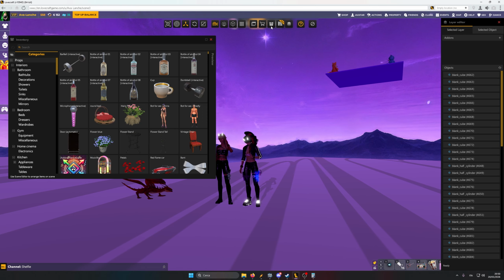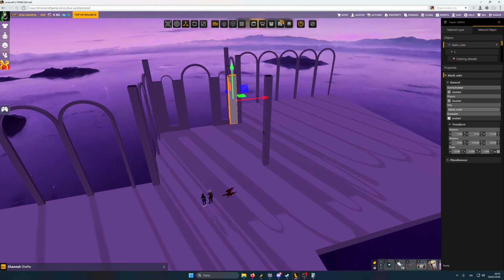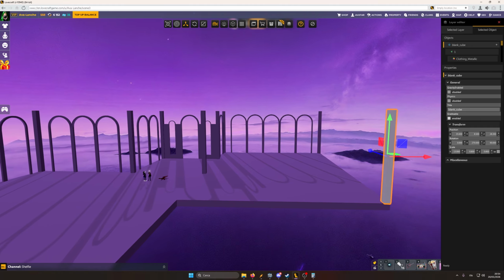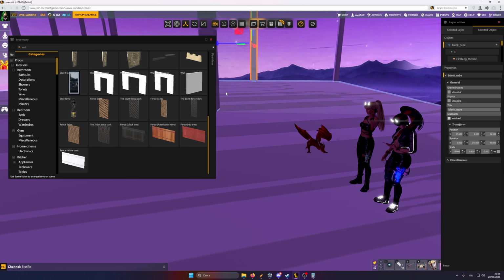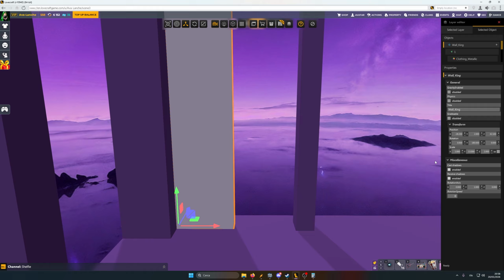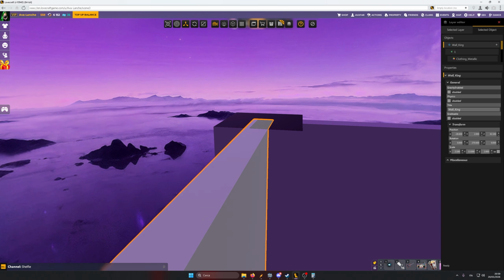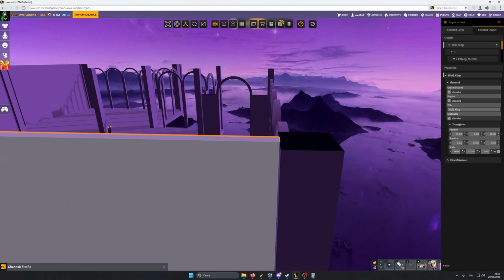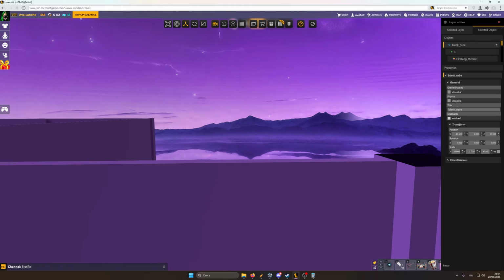🔥 Secret behind numbers - Clean, seamless build | GD Consultant | Ava-Lanche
Watch as we build a detailed 3D environment, showcasing the intricate process of game development. This  tutorial covers essential modeling techniques for creating immersive environment art. Learn how to craft architectural elements and manipulate them within a virtual space using  modeling.